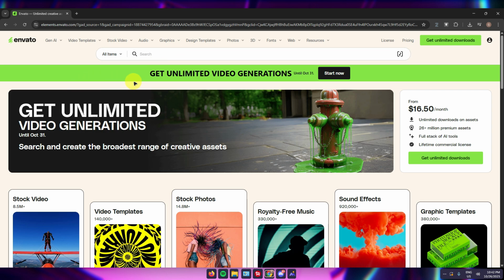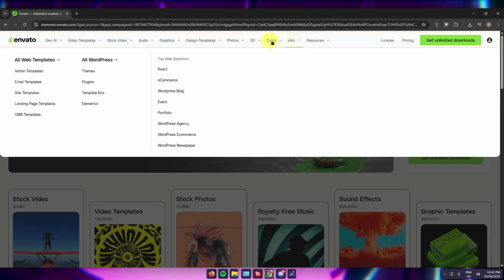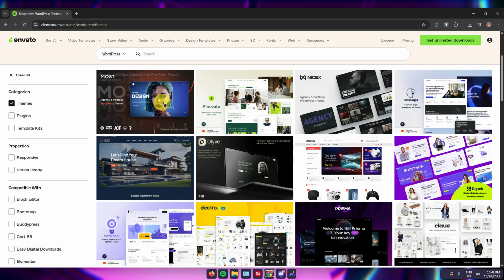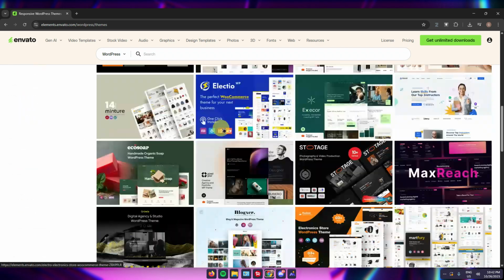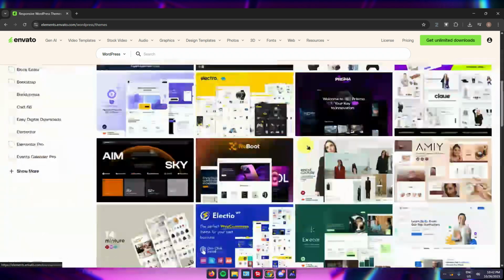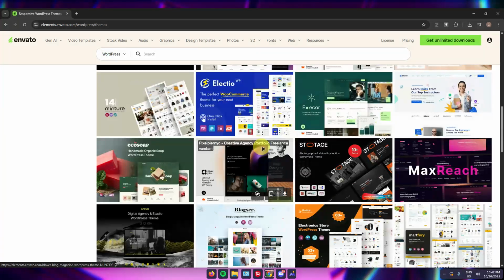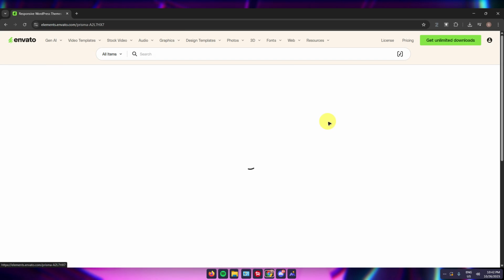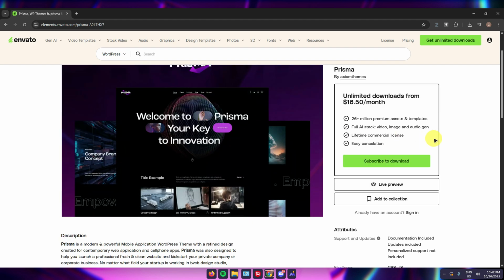How to Buy WordPress Themes on Envato Market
Want to build a stunning WordPress site in 2025? In this Envato Market WordPress Themes Guide, I’ll show you how to buy the best themes and grab verified discount deals for your next project 🚀

✅ Step-by-step to get verified Envato Market discounts
✅ Access thousands of premium WordPress themes for any niche
✅ Perfect for bloggers, agencies, and online stores
✅ Easy download & installation with full documentation

💡 Pro Tip: Pick themes that are mobile-friendly and SEO-optimized to maximize site performance!

👉 Click the link above to claim your Envato Market Discount Deal 2025 and get the perfect WordPress theme today! 🌐